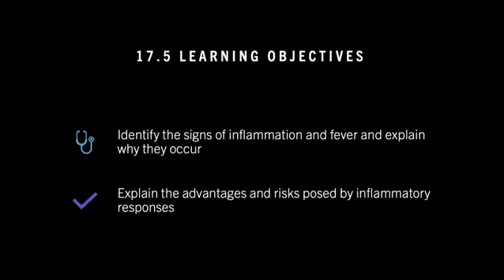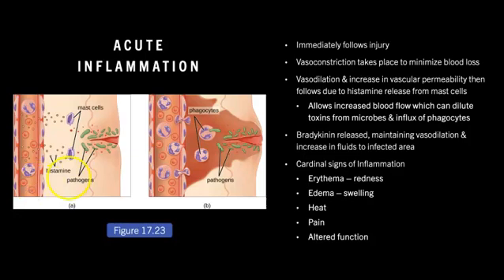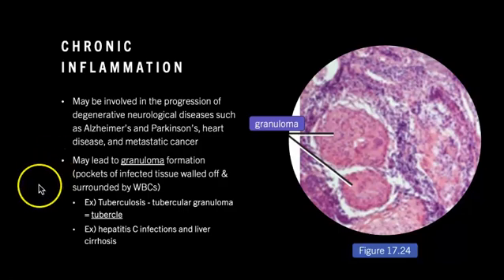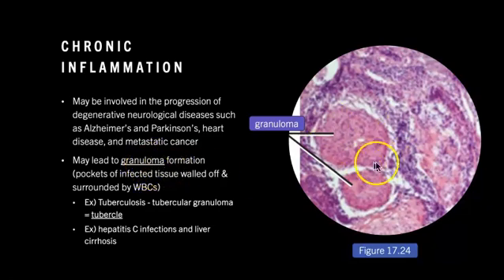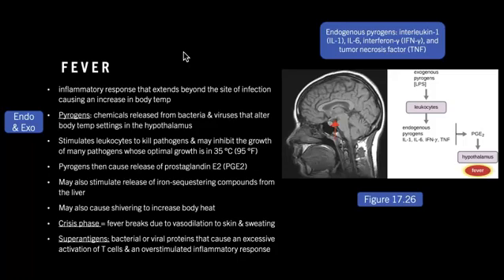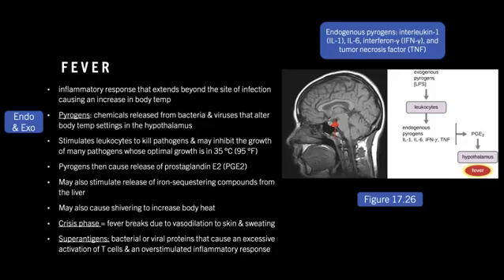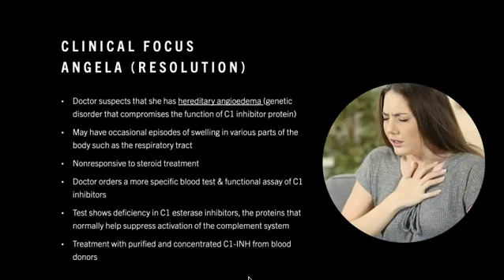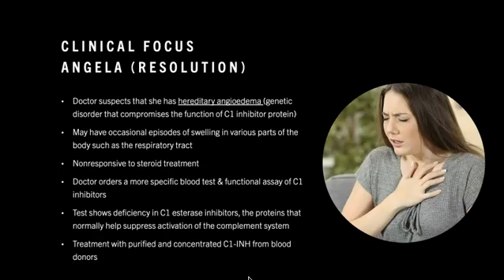AHS 154 - Chapter 17.5 - Inflammation & Fever